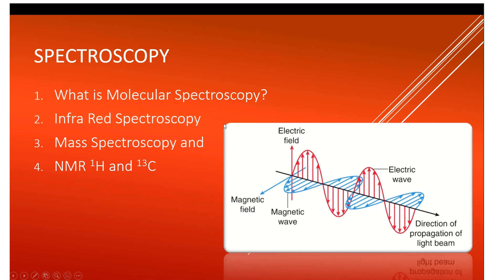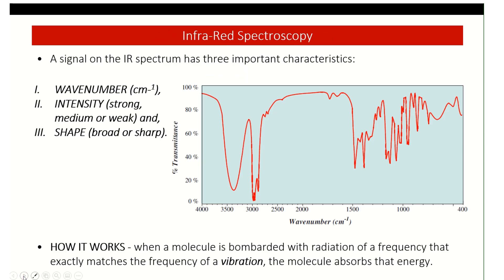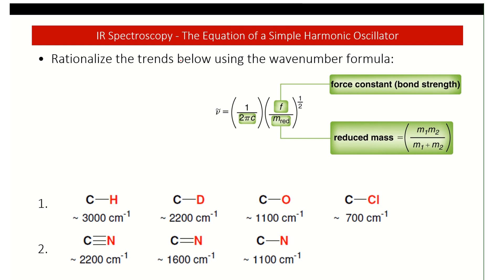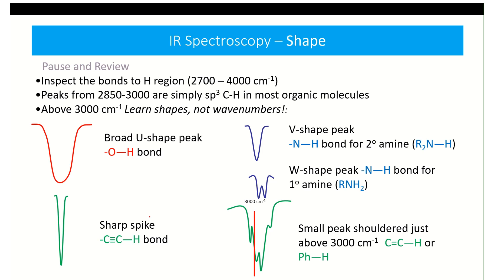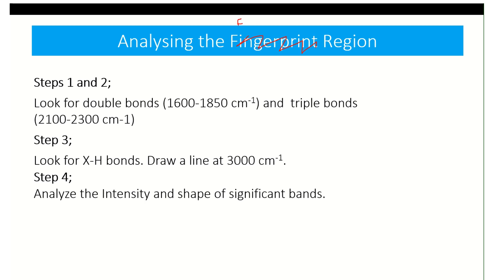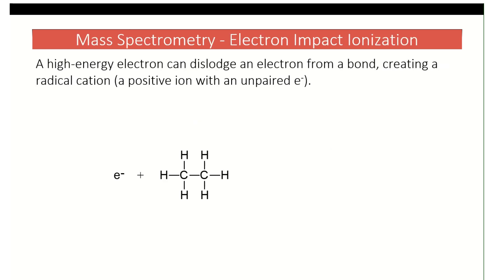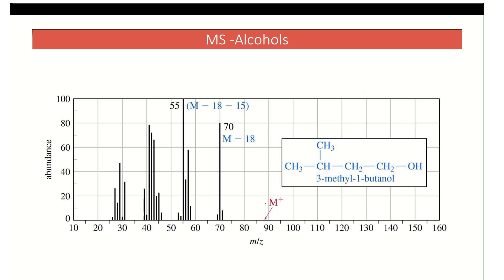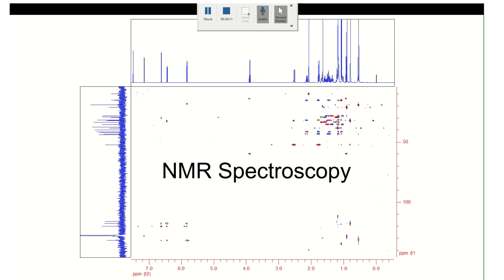2211 IR and Mass Spec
A brief lecture on IR and MS Spectroscopy